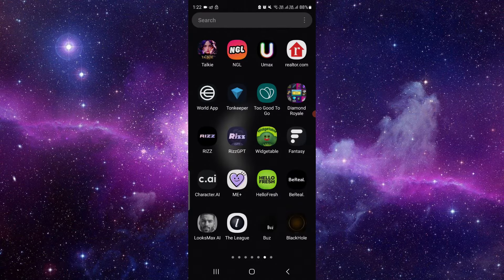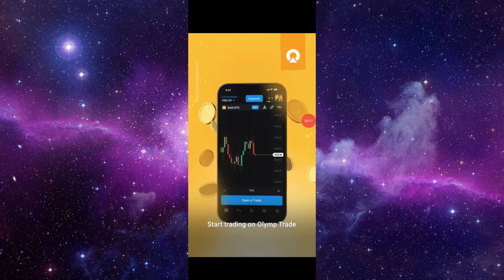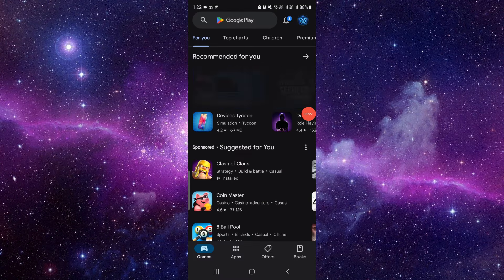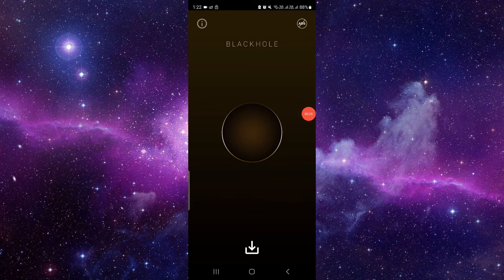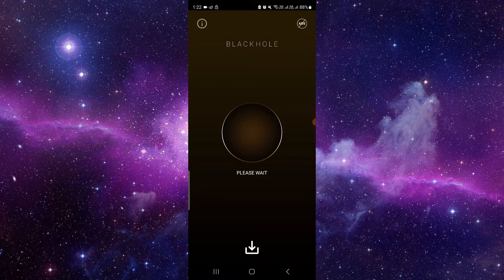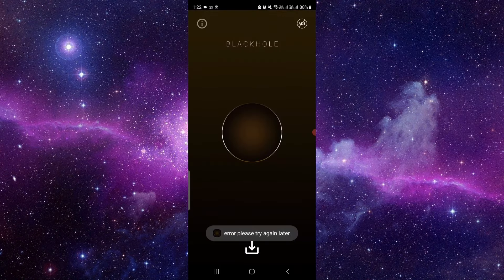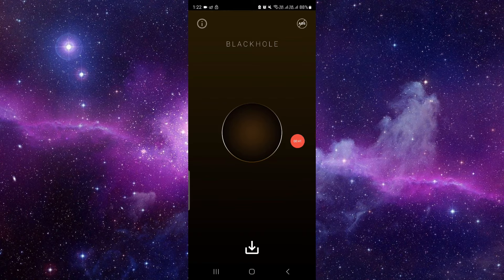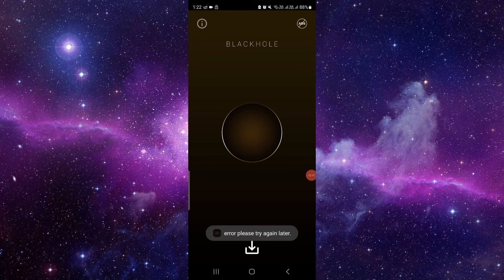✅ Blackhole Spliter app - how to use (Full Guide)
✅ Blackhole Splitter App - How to Use (Full Guide)

Dive into the world of audio manipulation with the Blackhole Splitter app! In this comprehensive guide, we'll walk you through everything you need to know to harness the power of this innovative tool. Whether you're a music producer, podcaster, or sound engineer, the Blackhole Splitter app offers unparalleled control over your audio. From splitting channels to creating intricate audio effects, watch now to master the art of audio manipulation with the Blackhole Splitter app!

Key Learning Points:
• Overview of the Blackhole Splitter app and its capabilities
• Step-by-step instructions for using the app to split channels and manipulate audio
• Tips and tricks for creating unique audio effects and enhancing your projects